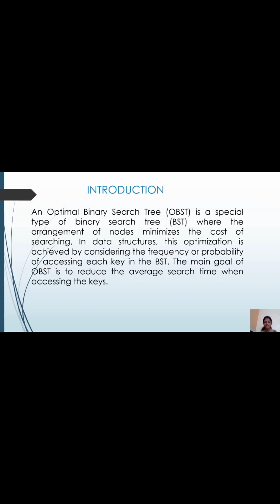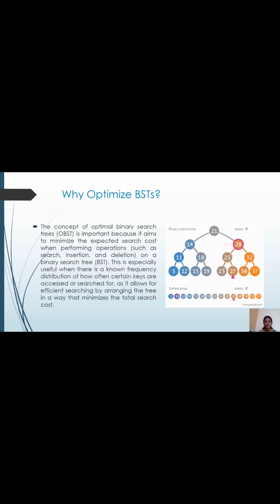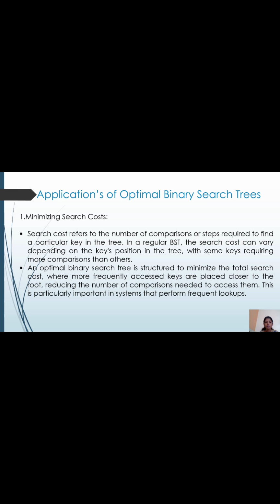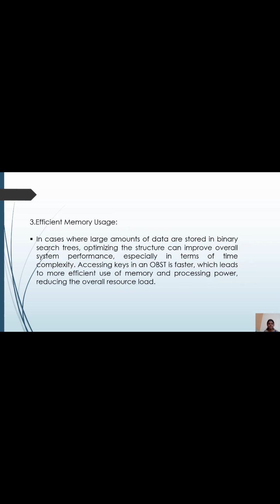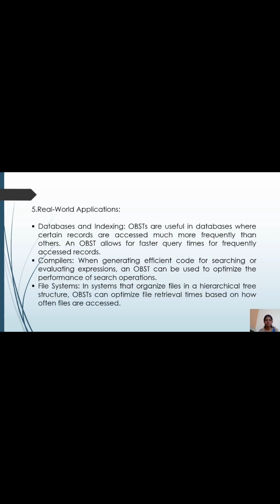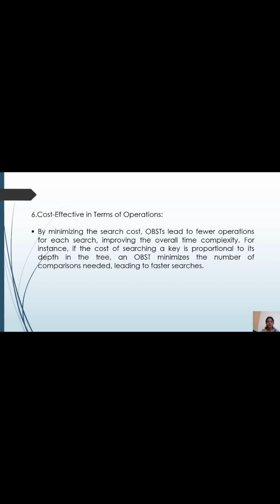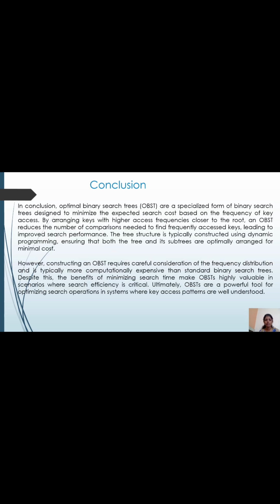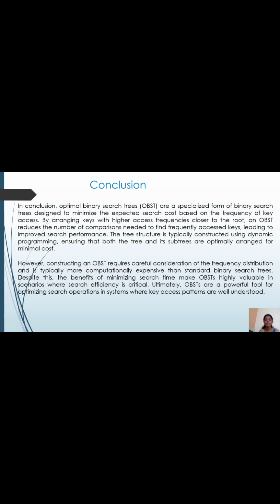Optimal Binary Search Trees